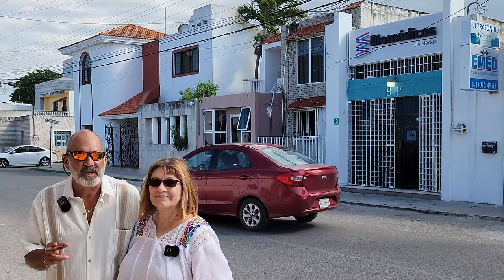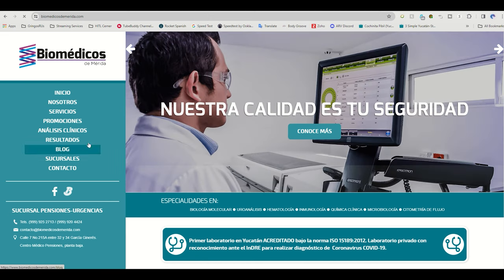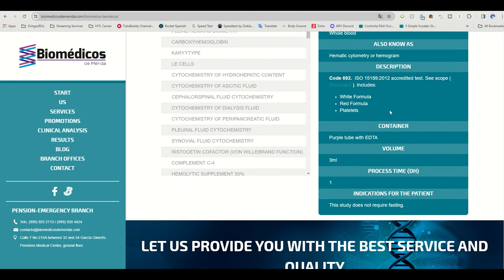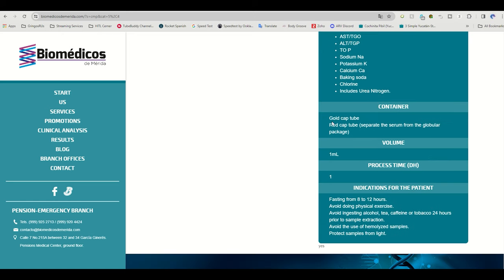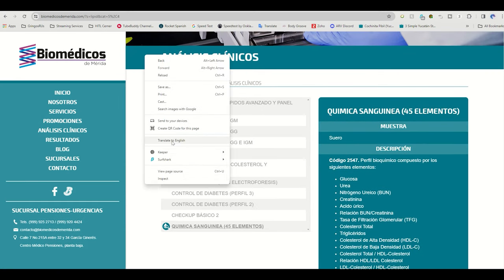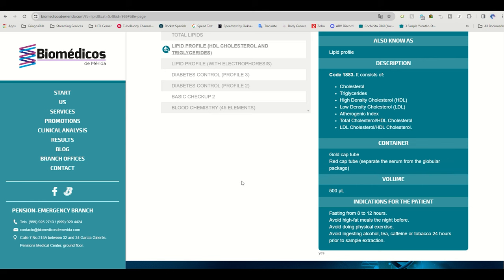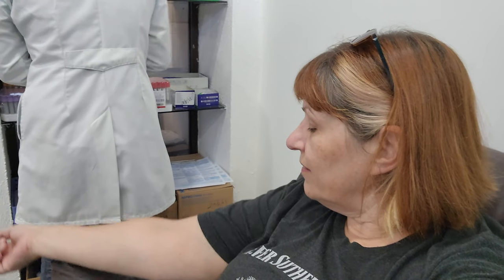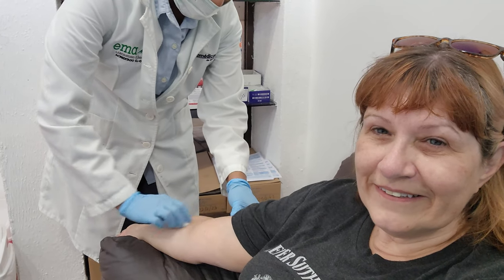Lab Work in Mexico | How Much and What to Expect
Today we are heading to a local medical laboratory in Mexico to get our annual lab work done.  We'll show you step by step how we found the lab, what it looks like in the facility, the process we followed to request testing, how much it cost, how long it took to get our results, and how we felt about the experience.

⚕️𝐍𝐎𝐓𝐄: Please consult with a professional when it comes to 𝗬𝗢𝗨𝗥 𝗛𝗘𝗔𝗟𝗧𝗛.

We only list products or services that we personally use.  ¡Muchas gracias!

0:00 Intro and Edema Recap
0:50 Finding a Lab and Services Offered
5:56 Let's Go to the Lab!
12:48 Same Day Results!
20:34 Returning a Specimen to the Lab
23:02 More Results - Why Do I Have Edema?